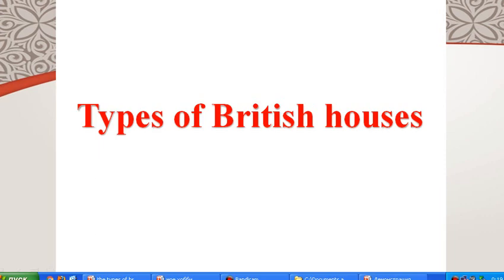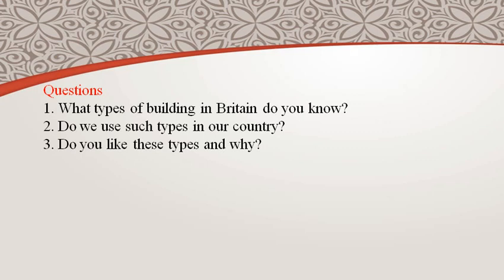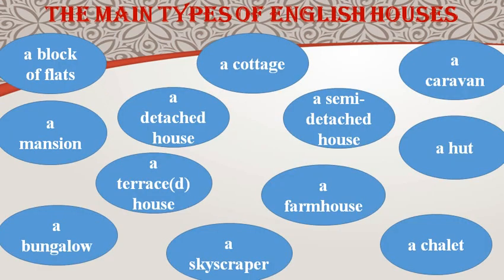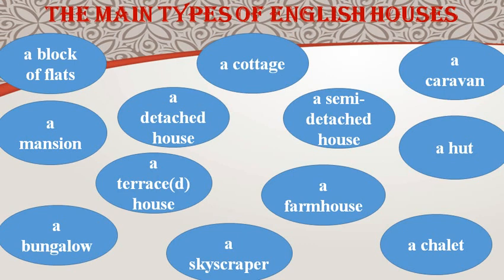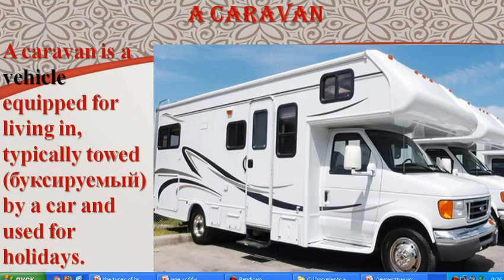на 18.12 для 381 гр. Тема: "Types of British houses"